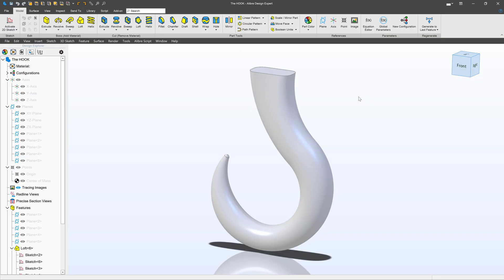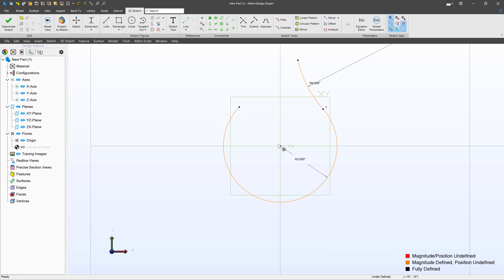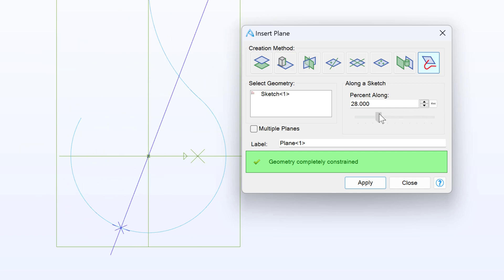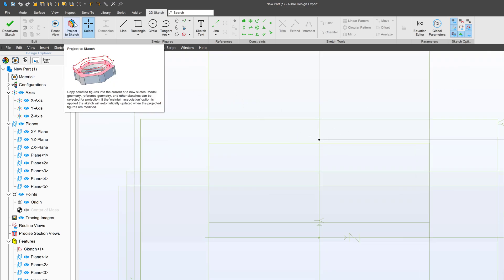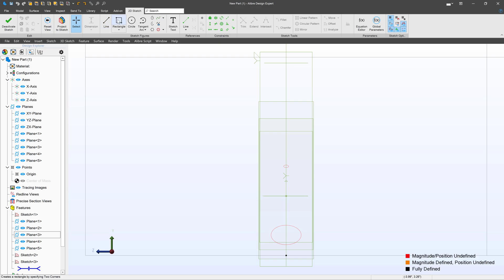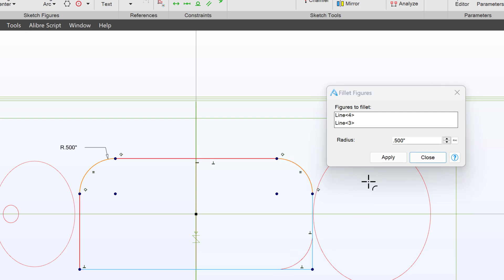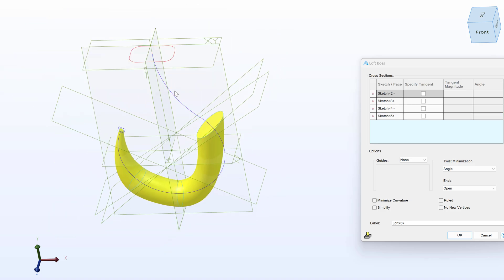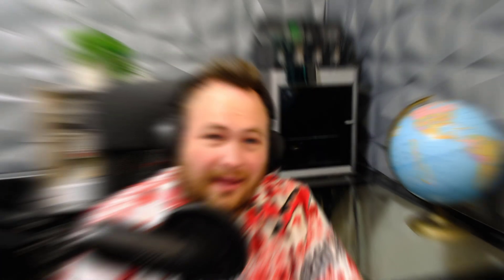Centerline Lofting a Hook | Alibre Beginners Course #18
In this video, we explore not using guide curves to loft, but center lines instead.